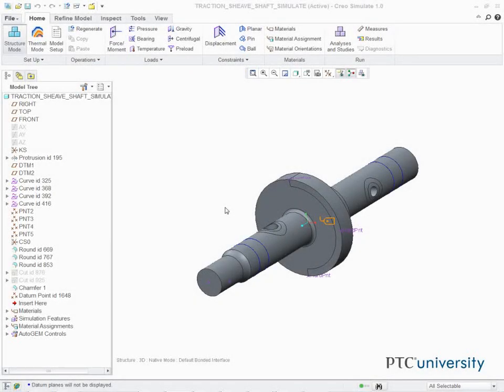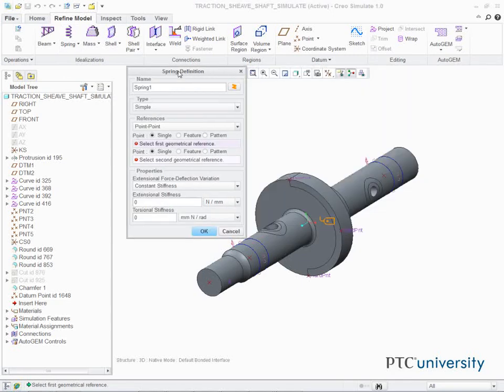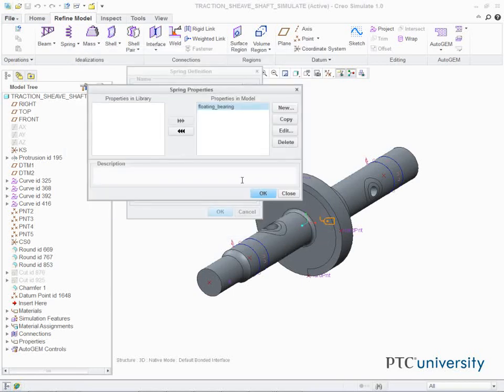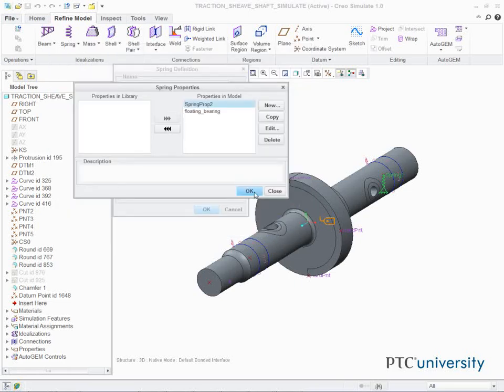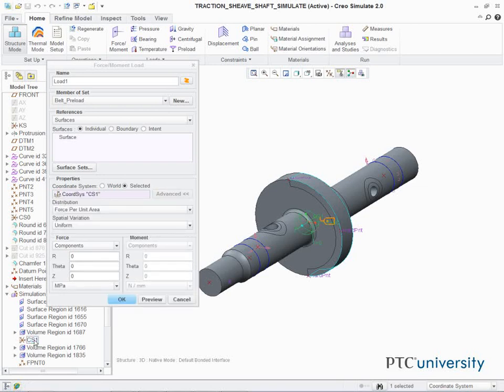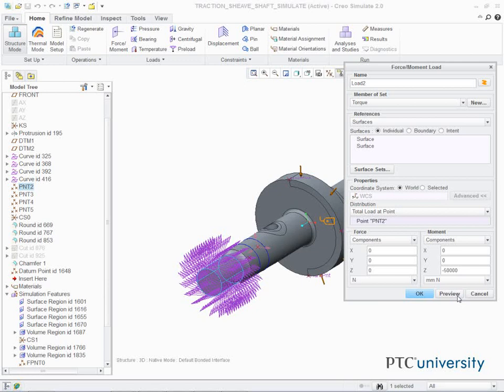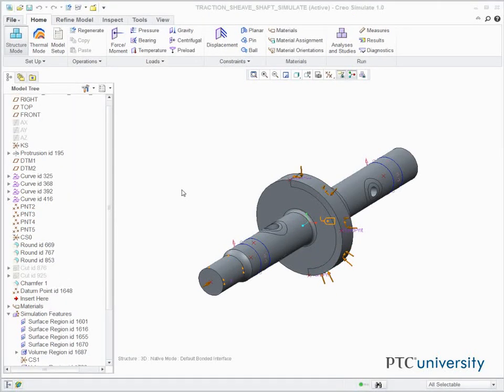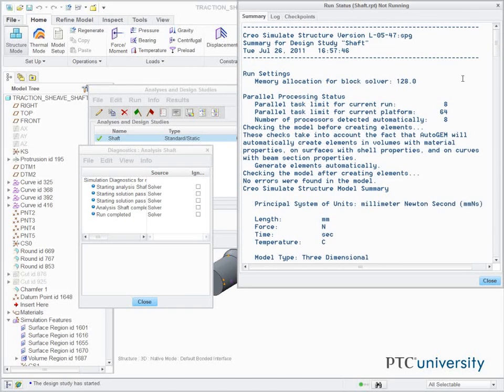Tutorial Defining Forces, Moments, and Pressure - Creo